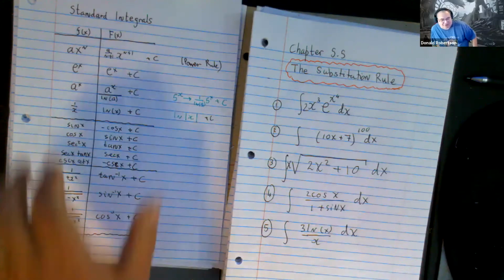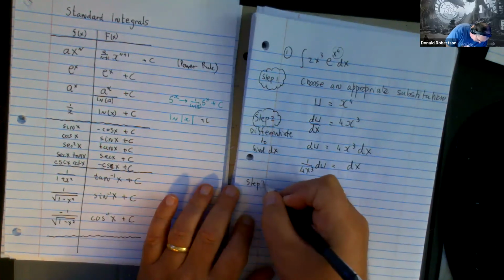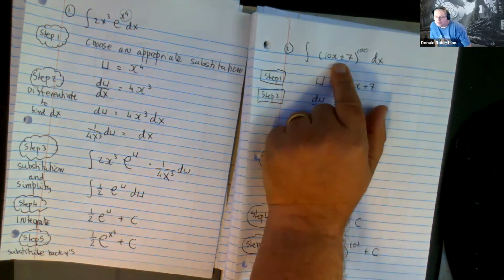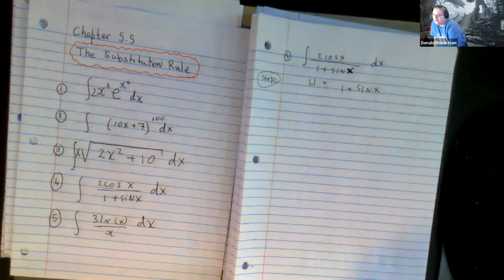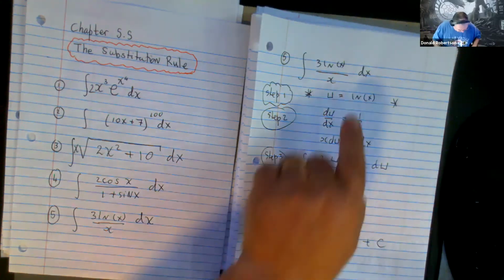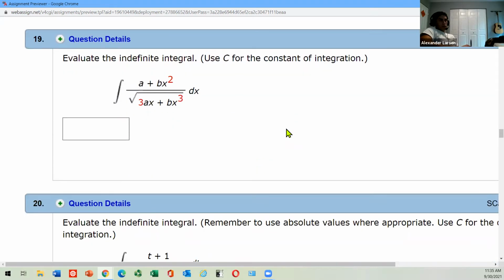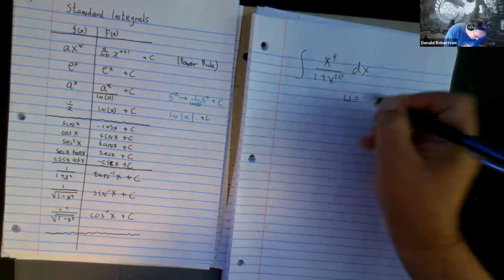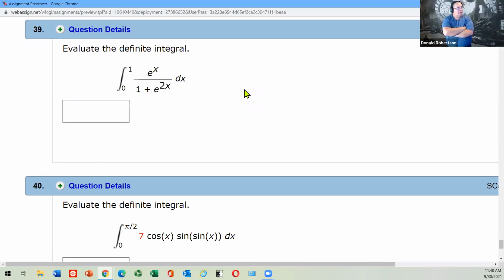Math 152 11 am Thursday 30th September